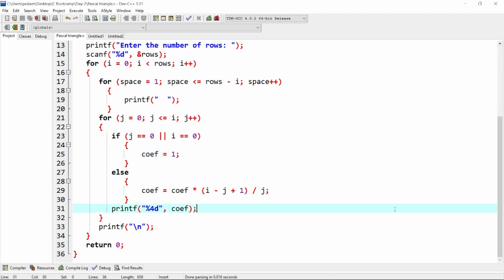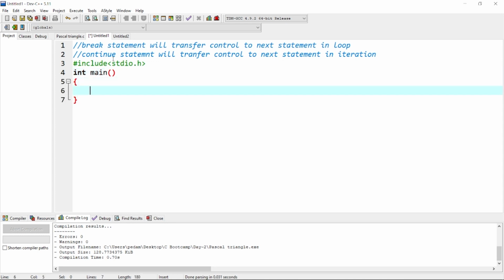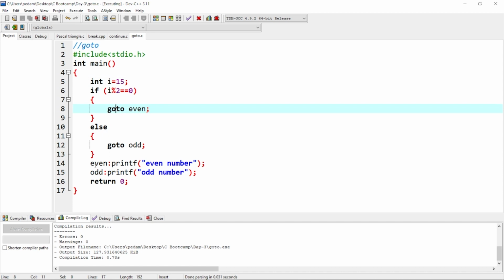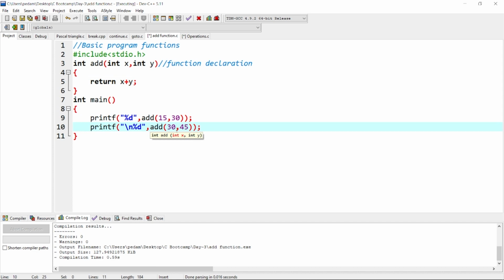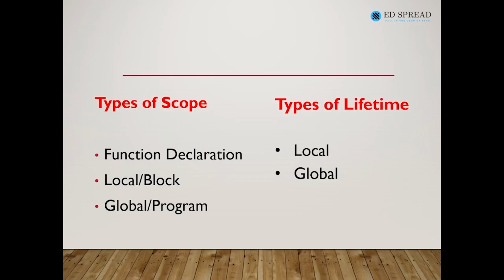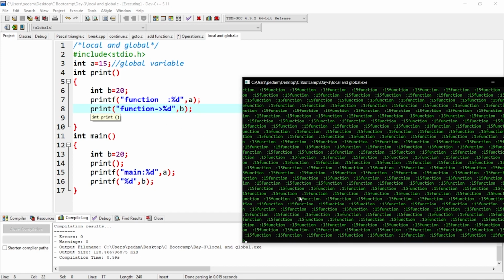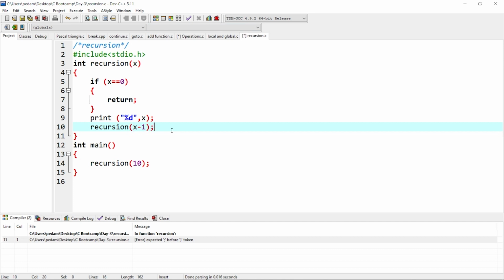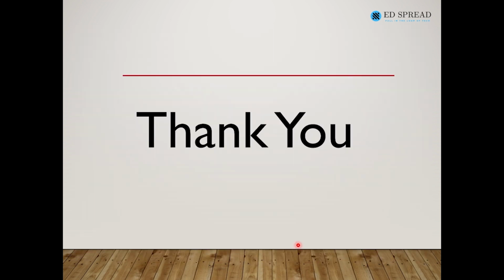C PROGRAMMING BOOTCAMP (DAY - 3)